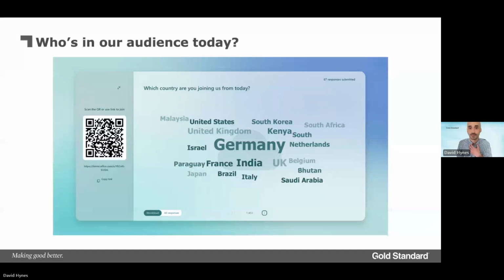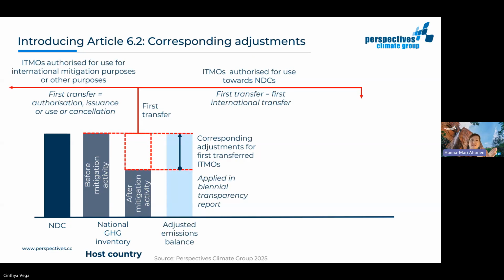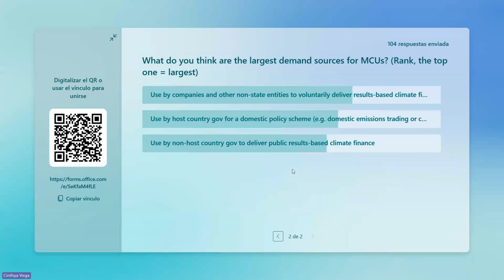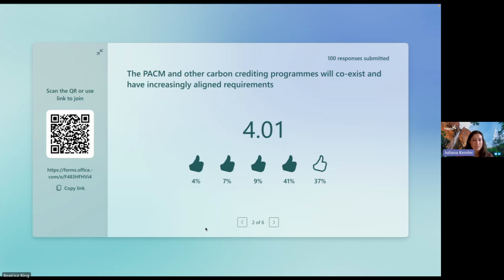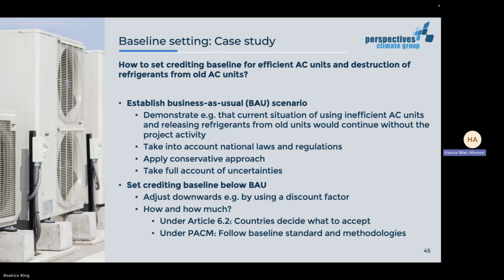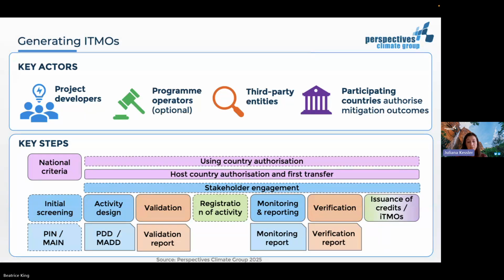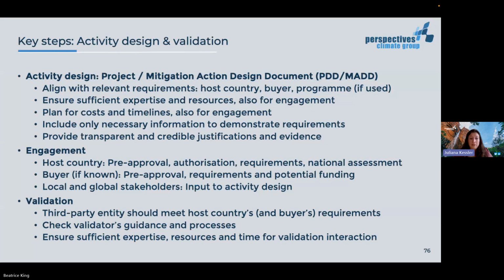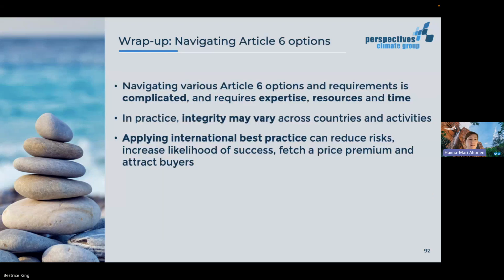Masterclass - Project development under the Paris Agreement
Article 6 of the Paris Agreement ushered in a new era for carbon markets. With the decisions adopted at COP29 in 2024, Article 6 is now largely operational. But what does this mean in practice for those developing activities?
Watch this masterclass to learn what it takes to develop an Article 6 project. Over three hours, we’ll cover in detail topics including the key actors and steps, the role of authorisation, how additionality testing and baseline determination are changing, and the main sources of demand for Article 6 projects and what this implies for project developers. We’ll also see how this is playing out on the ground by looking at real life examples. There’ll be lots of time to answer participant questions.
This masterclass will be led by Hanna-Mari Ahonen, Senior Consultant at Perspectives Climate Group. Hanna-Mari has worked in carbon markets since 2002 and has extensive experience with projects under the CDM, Joint Implementation and Article 6. Don’t miss this chance to learn from a world-leading expert on Article 6!

This masterclass series is part of Gold Standard’s Enabling National Ownership in a High-Integrity Carbon Market programme supported by the Federal Ministry for Economic Affairs and Climate Action of Germany (BMWK).
Wed, Mar 26, 2025 1:00 PM - 4:00 PM (UTC+01:00) Amsterdam, Berlin, Bern, Rome, Stockholm, Vienna